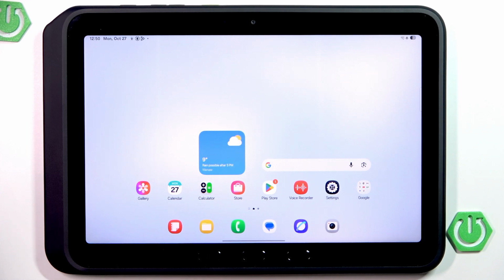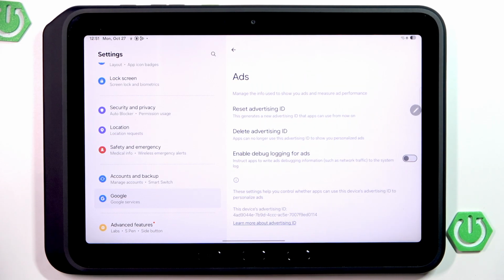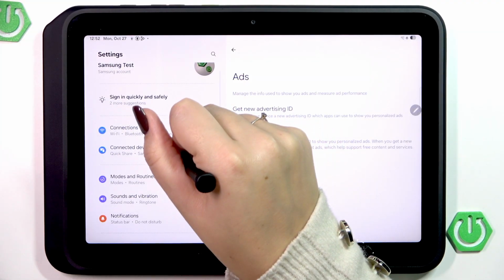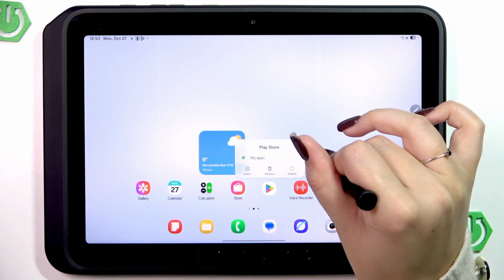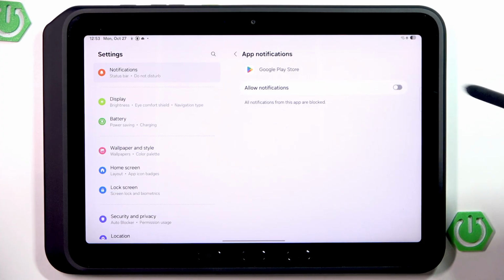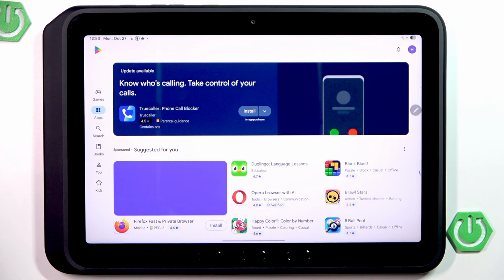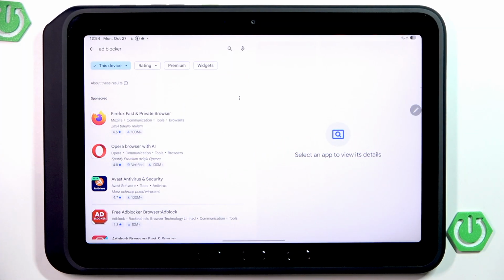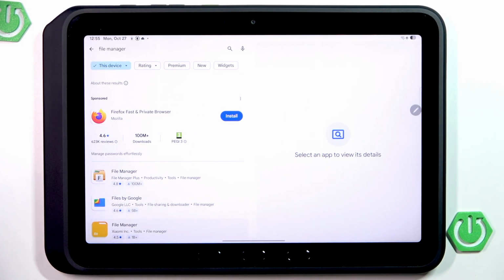SAMSUNG Galaxy Tab Active5 Pro – How to Turn Off Ads and Ad Personalization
If you want to reduce or turn off ads on your SAMSUNG Galaxy Tab Active5 Pro, this video will show you several effective methods to limit advertisements and stop ad personalization. Learn how to reset and delete your Advertising ID, set up a private DNS to block ads, manage app notifications to reduce ad pop-ups, and find reliable ad blocker apps from the Play Store. We also cover how to replace apps that show too many ads with better alternatives. Follow these easy steps to enjoy a cleaner, less distracting experience on your Galaxy Tab Active5 Pro. Whether you want to block ads in apps, browsers, or system-wide, this guide will help you take control of your device's ad settings and privacy options.

How to turn off ads on SAMSUNG Galaxy Tab Active5 Pro?
How to disable ad personalization on Galaxy Tab Active5 Pro?
How to block notifications and ads from apps on Galaxy Tab Active5 Pro?

0:00 Introduction
0:11 Open Settings and Find Google Services
0:25 Reset and Delete Advertising ID
0:55 Set Up Private DNS to Block Ads
1:55 Manage App Notifications to Limit Ads
2:58 Find and Install Ad Blocker Apps
3:51 Replace Apps with Too Many Ads
4:30 Summary and Outro